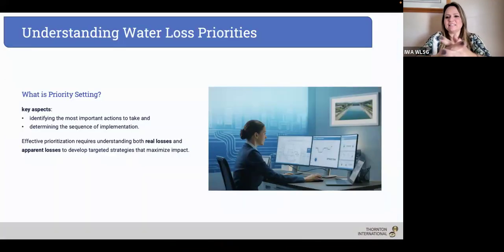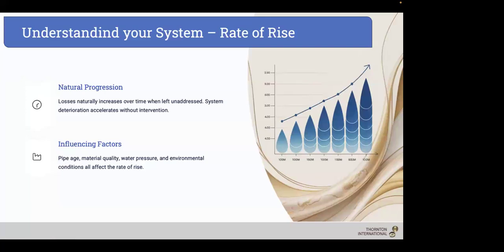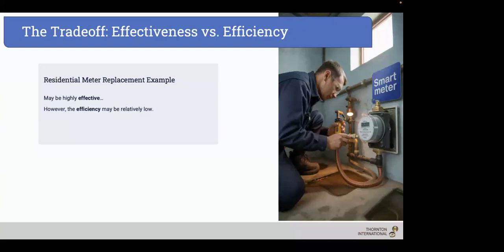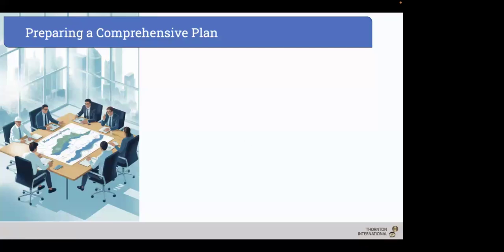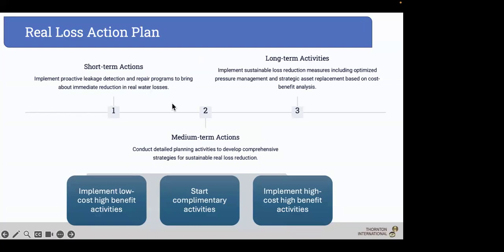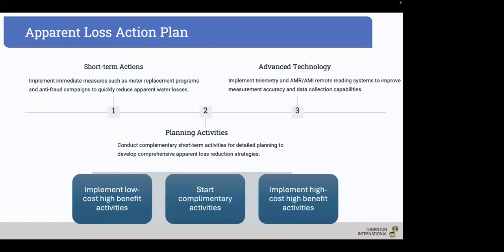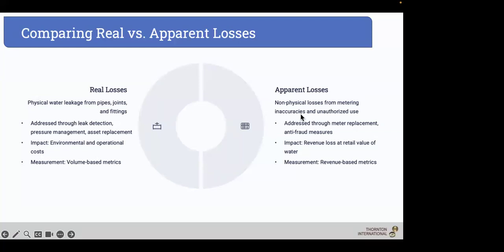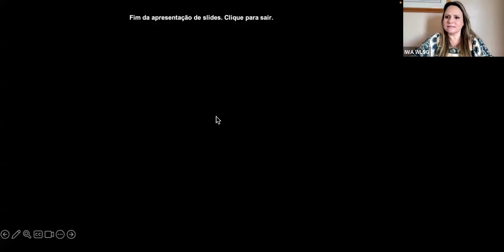How to Prioritize Non-Revenue Water (NRW) Actions - Milene Aguiar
This technical webinar will focus on strategies for prioritizing Non-Revenue Water (NRW) reduction efforts within water utilities: how to evaluate system performance, analyze water loss data, and make decisions based on cost-benefit and risk assessments, considering performance indicators, pressure management, active leakage control, and asset management to focus on areas with the greatest impact.